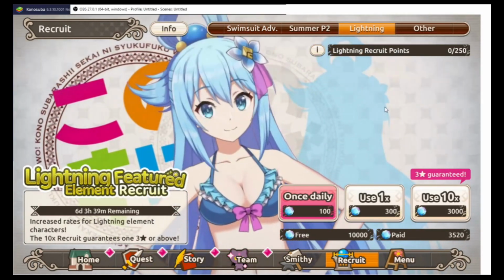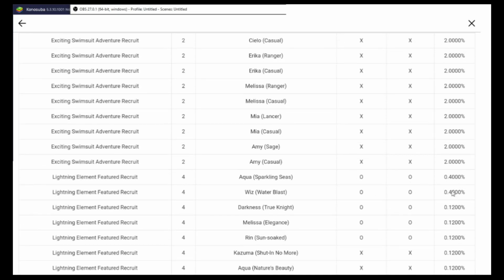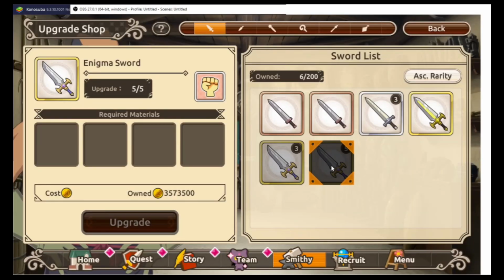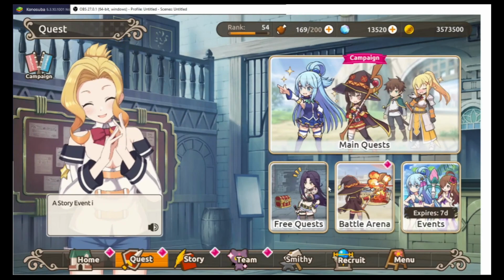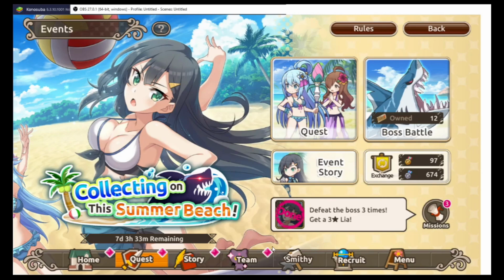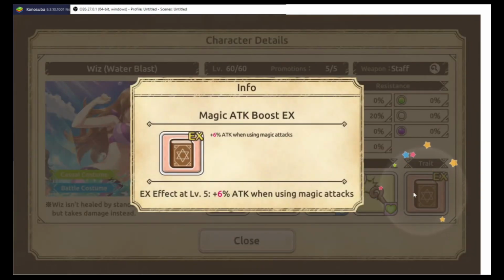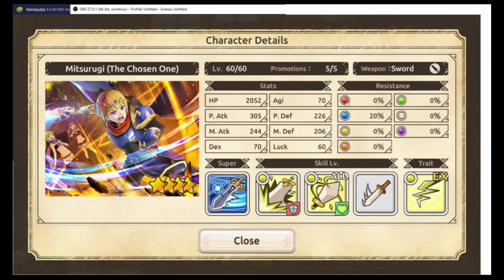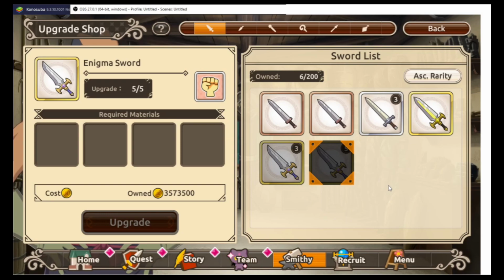KONOSUBA: FANTASTIC DAYS Aqua Wiz Dust Mitsurugi LIGHTNING banner guide. SHOULD YOU PULL!?